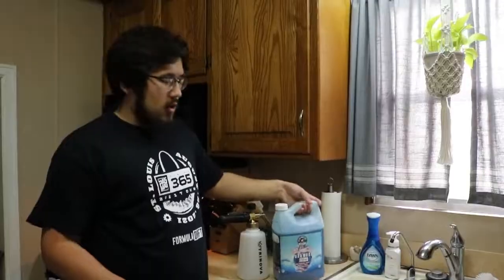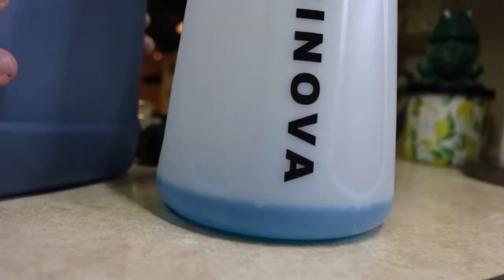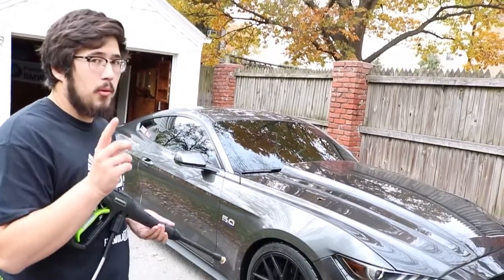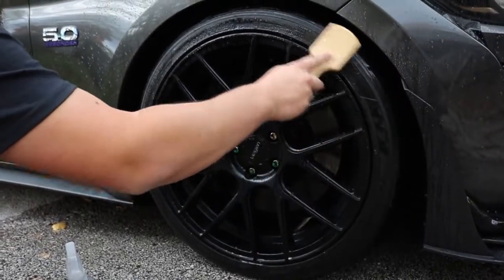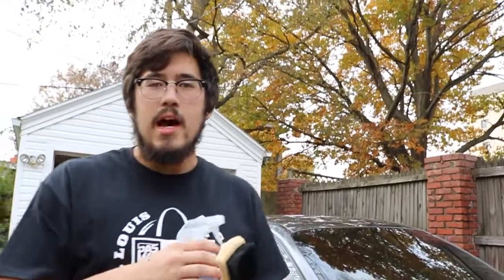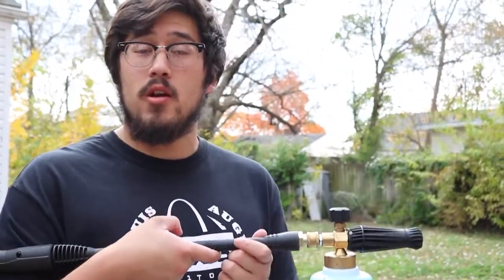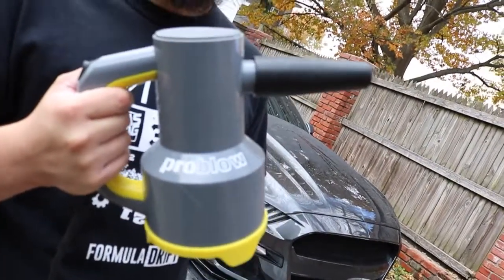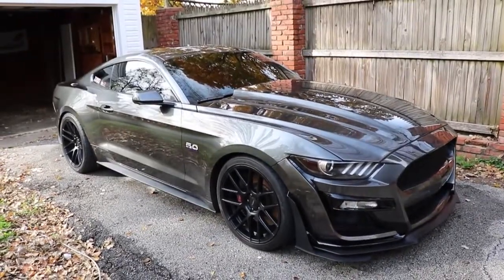QUICK HOW TO: TOUCH FREE MAINTENANCE WASH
Washing your car touch free is not only satisfying, it minimizes scratching compared to a normal two-bucket wash. Watch me briefly talk about how I do my maintenance washes and the chemicals I use. Ceramic Coatings are by no means invincible, but man it is easy to clean my car!